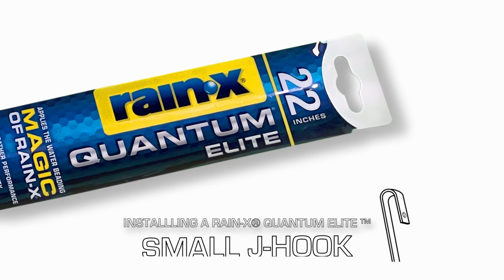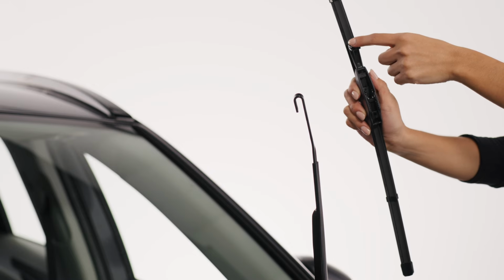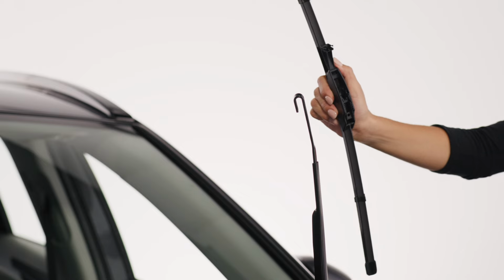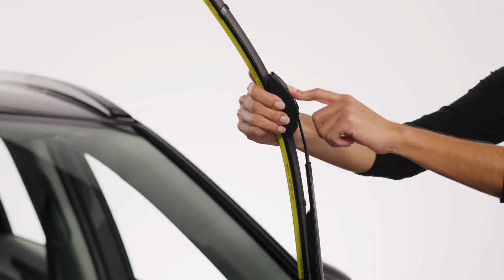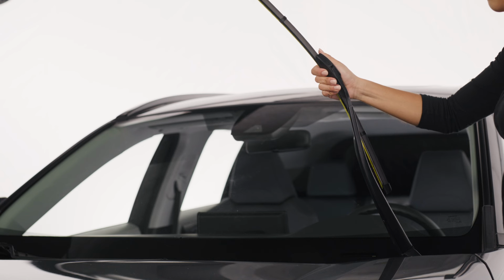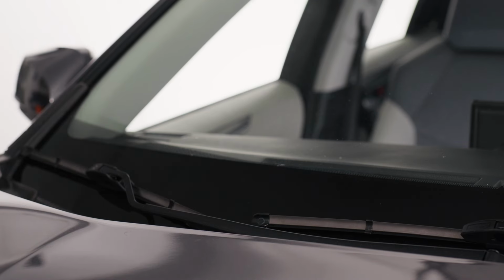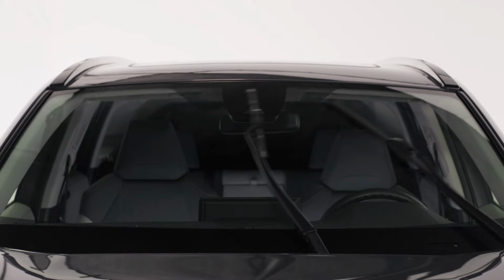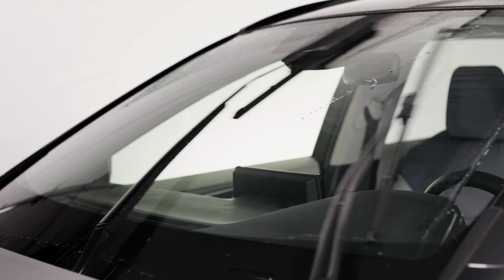Rain-X Quantum Elite Wiper Blade - Small J Hook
Here's how to install Rain-X Quantum Elite Wiper Blades on a Small J Hook arm.